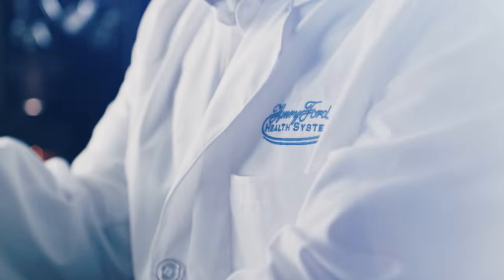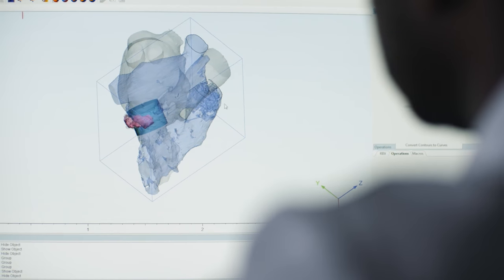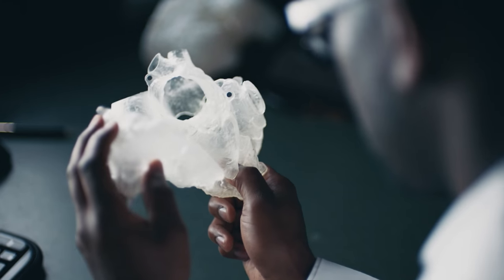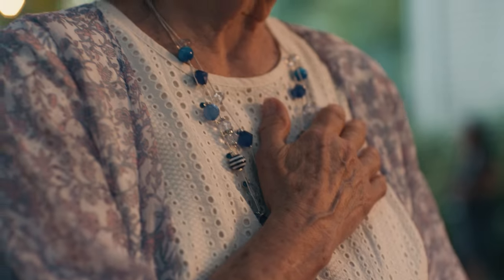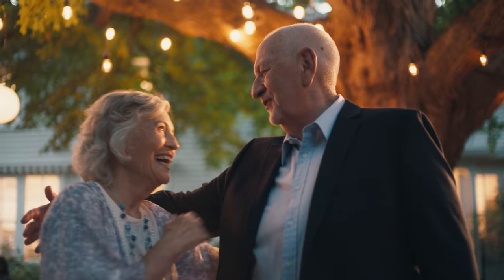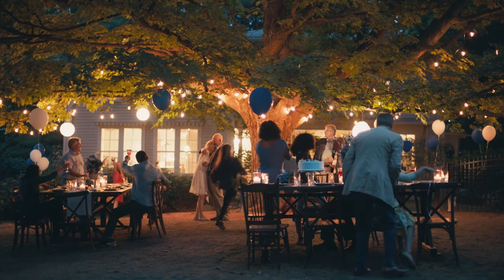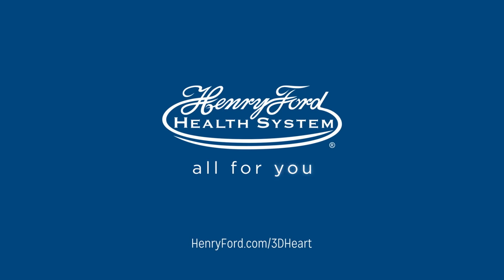Secrets Of The Heart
At the Henry Ford Heart & Vascular Institute, our internationally renowned team is pioneering new treatments that are increasing the quality of life for heart patients. Using 4D imaging and 3D printing of your individual heart, we’re able to personalize treatment specifically to your anatomy. We have our fingers on the pulse of what’s next, all so you don’t miss a beat.